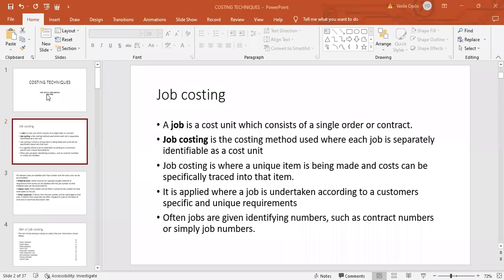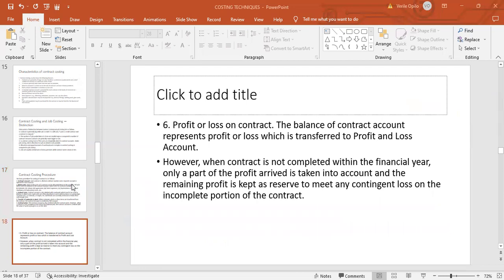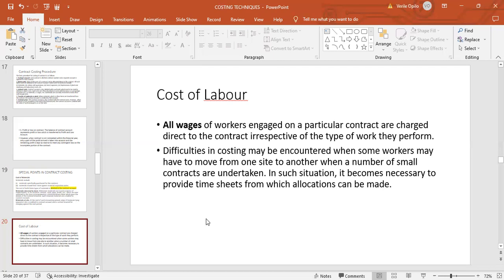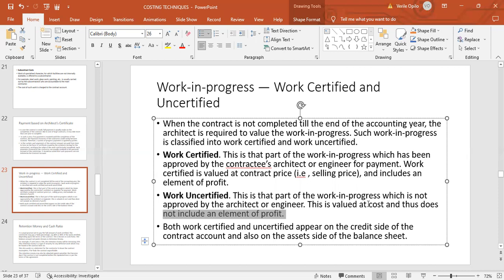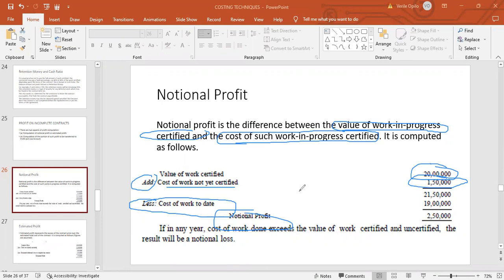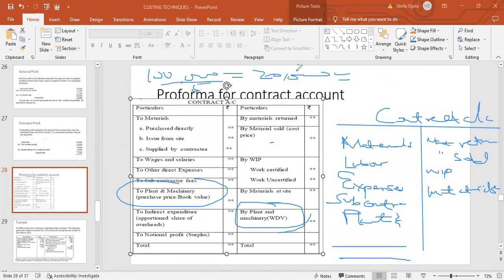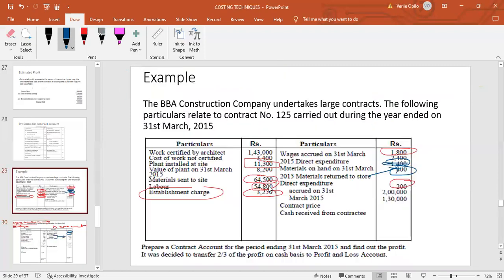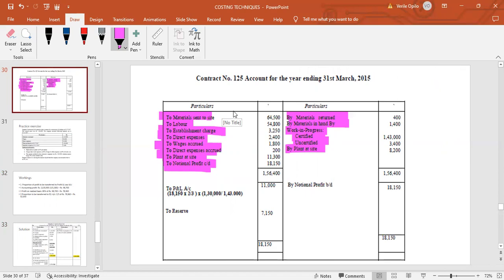contract costing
contract costing explained in detail.